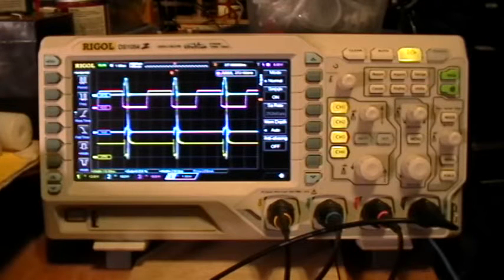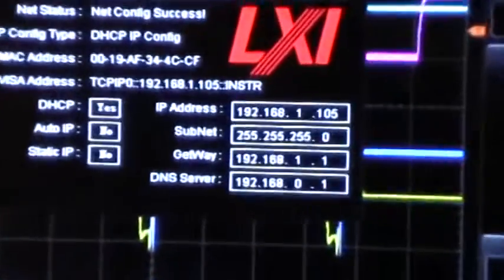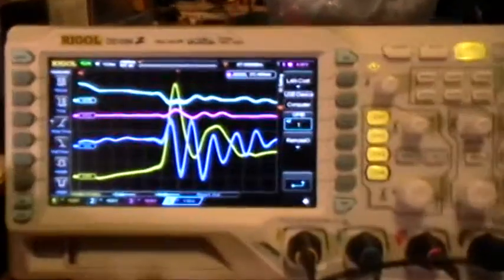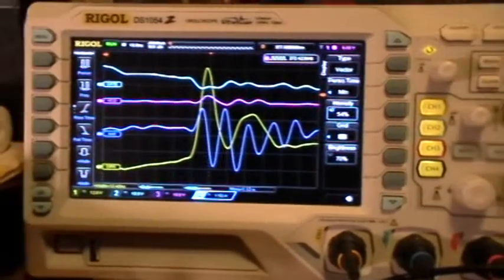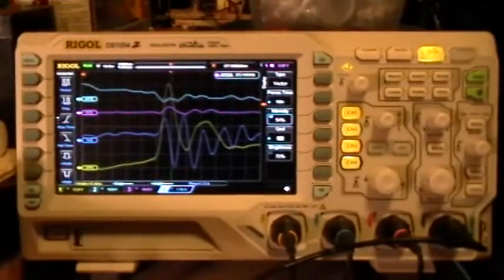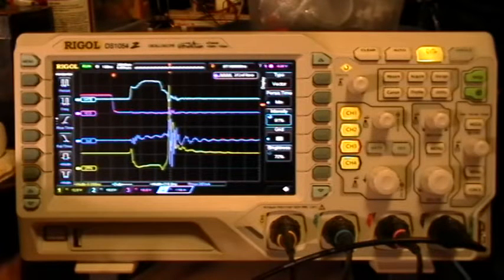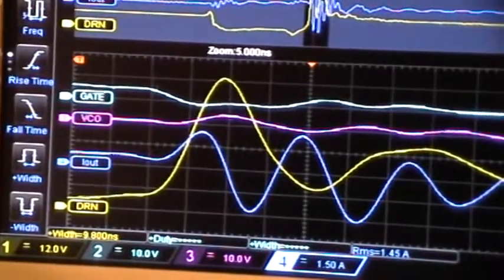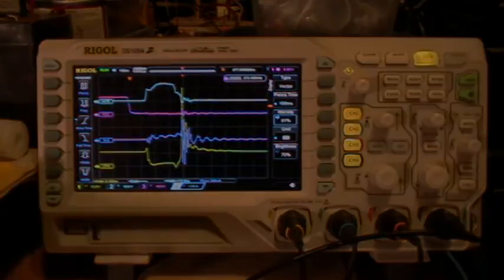Scoposcopy: Rigol DS1054Z Remote Control, Averaging, Delayed Timebase, Persistence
Here's a demonstration of remotely controlling the DS1054Z over the LAN by using telnet.

The scope is set to use DHCP to obtain an IP address from the LAN router. Then telnet is used from the computer to connect to the scope on port 5555.  Then typing SCPI commands tells the scope what to do. Nearly all of the control panel functions are available in SCPI commands for remote control of the scope.

The commands are found in the MSO1000-DSO1000 Programming Guide document available from the Rigol website.

I also demonstrate the difference in trace appearance when Average acquisition mode is selected, and when a little bit of persistence time is added.

In spite of its bugs, the Rigol DS1054Z is a nice scope, easy to use and has a display that is really nice, compared to the similar offerings from the competitors. The bugs are annoying but perhaps fixable by Rigol in further software updates.